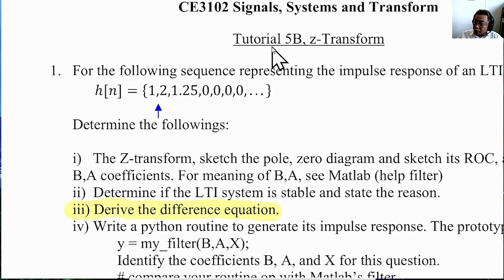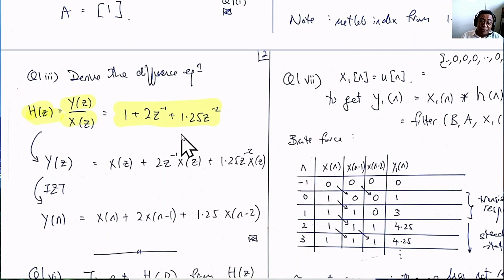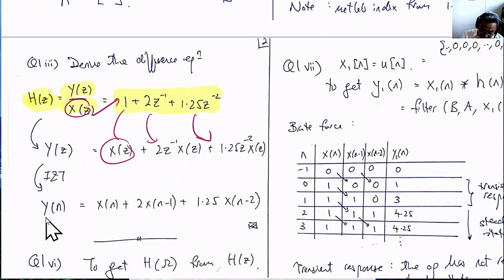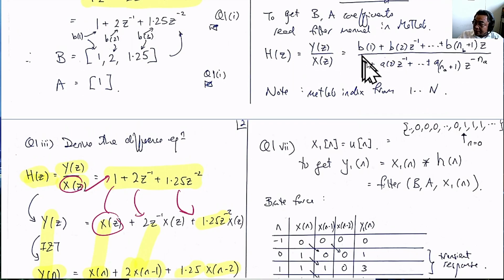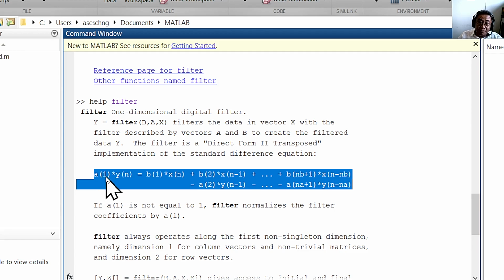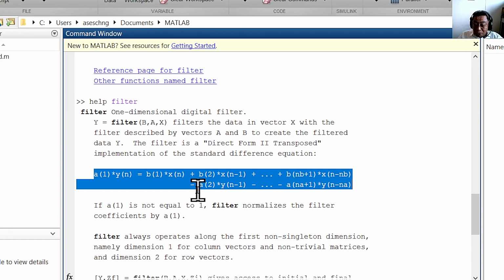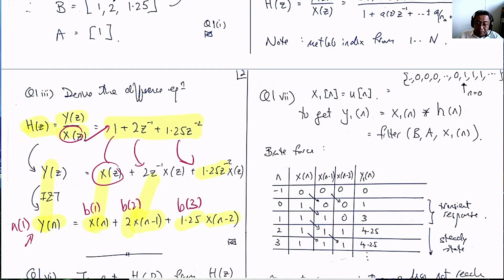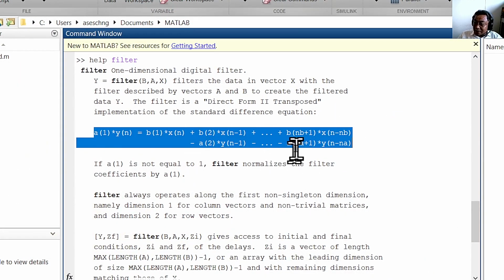Z Transform Tut 5B Q1iii